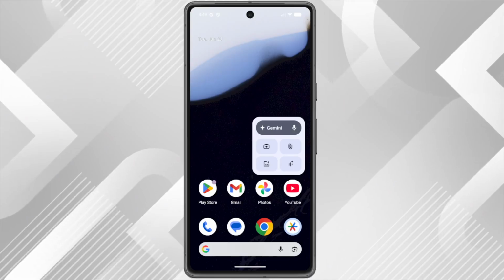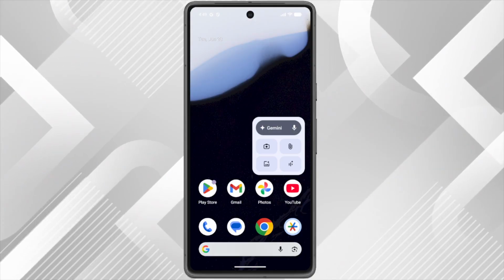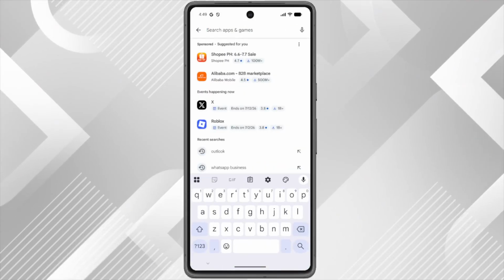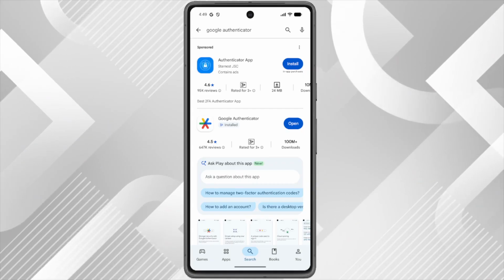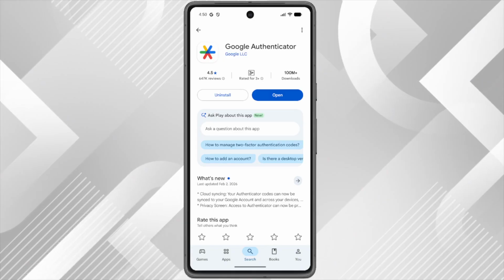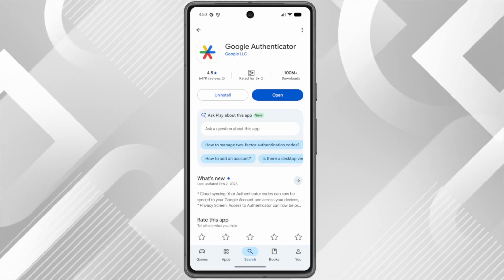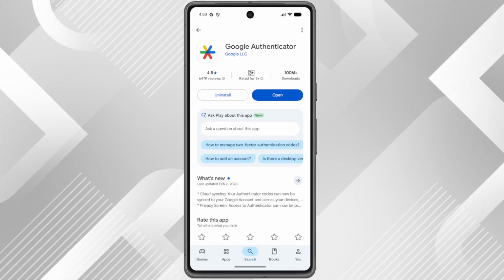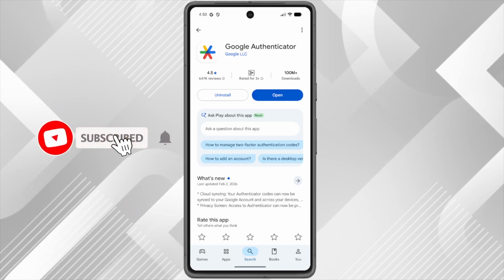How To Download And Install Google Authenticator App (Full Guide 2026)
In this video, you'll learn how to download Google Authenticator app, install Google Authenticator on mobile phone, setup Google Authenticator two factor, full guide install Google Authenticator, where to download authenticator app, install Google Authenticator step by step, get Google Authenticator for new device, how to enable Google Authenticator security, Google Authenticator download and setup, add Google Authenticator to smartphone, install two factor authentication app, complete Google Authenticator installation guide